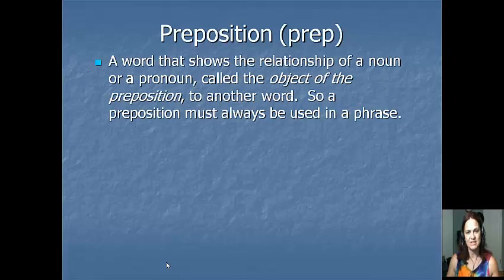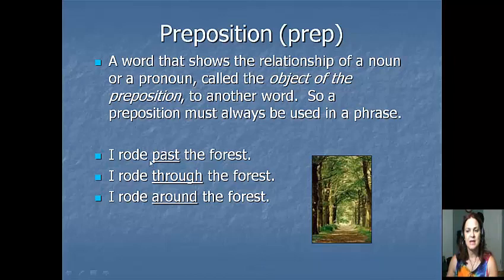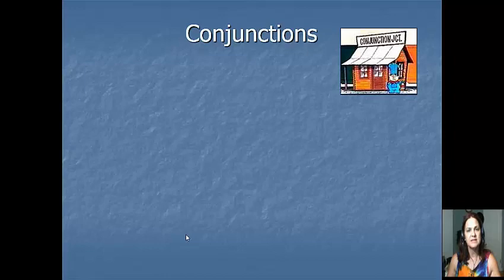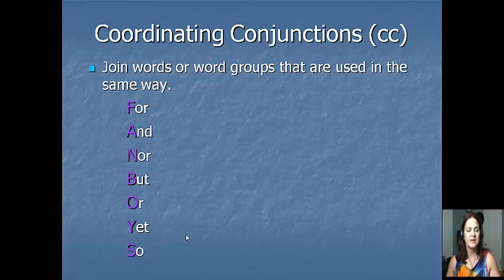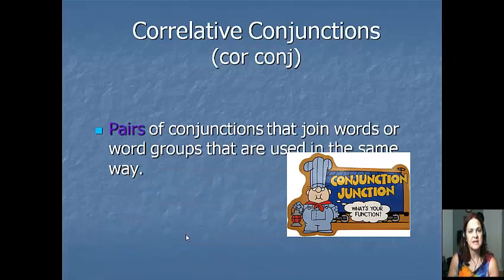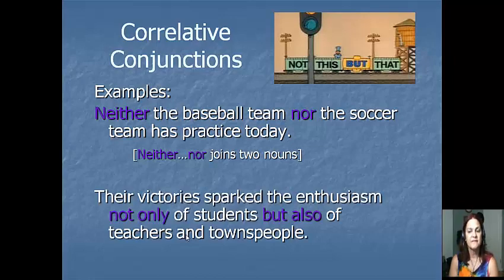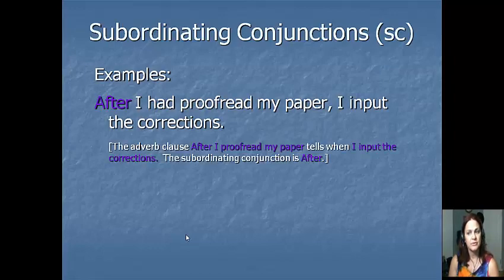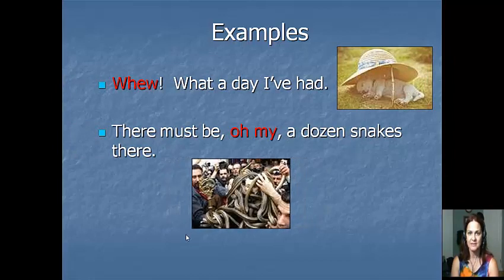CP1 Grammer L12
Prepositions, conjunctions, interjections